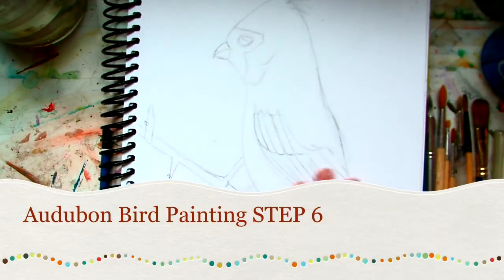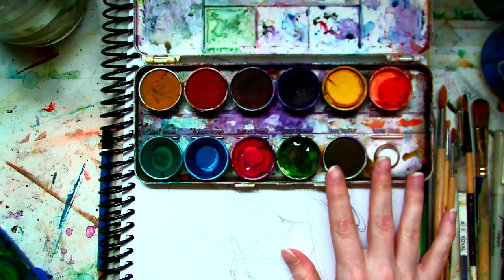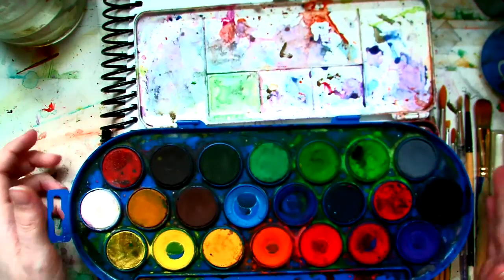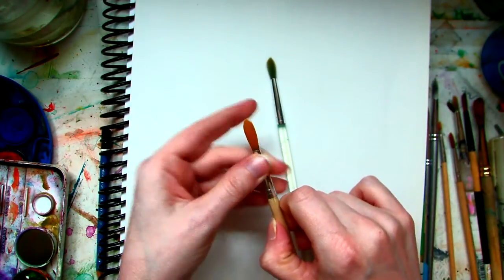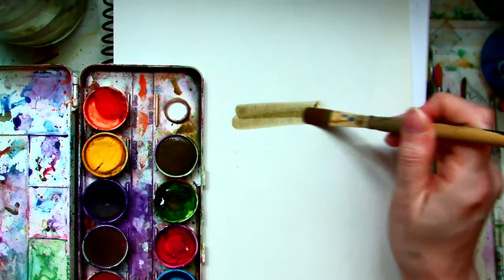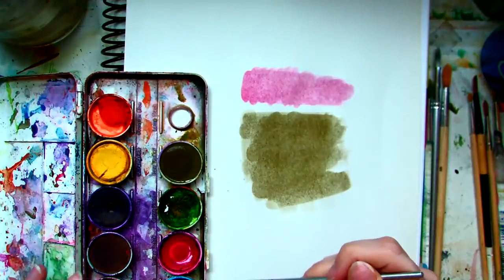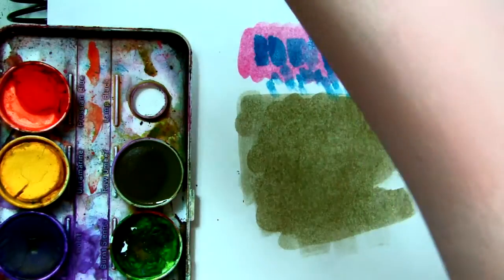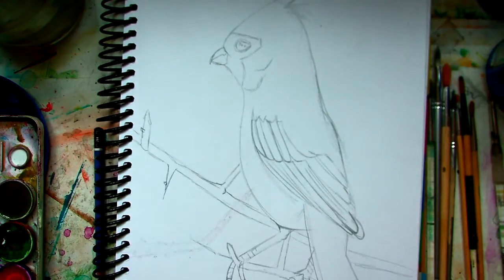Audubon Bird Painting STEP 6